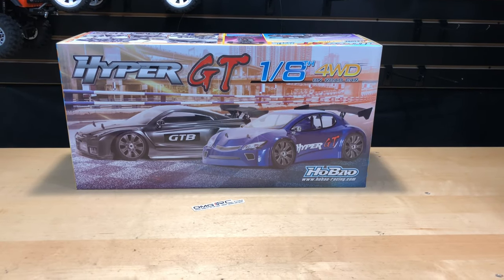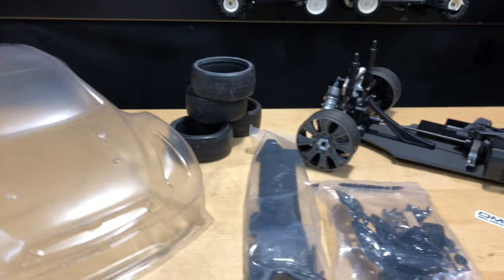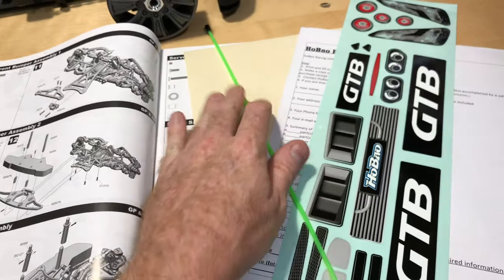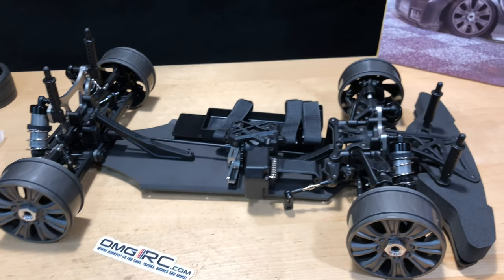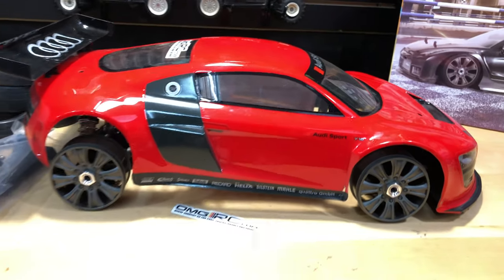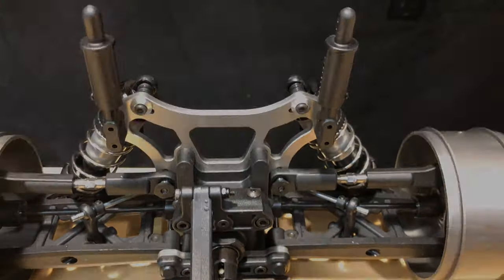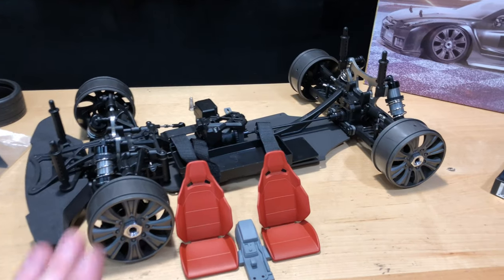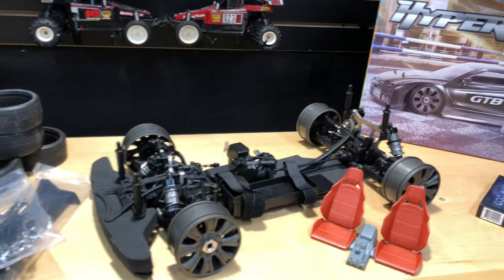Unboxing & Ideas! HYPER GTLE 1/8 ON-ROAD ELECTRIC I PT1 I 4K OMGRC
[HB-GTLE] HYPER GTLE 1/8 ON-ROAD ELECTRIC 80% ARR (LONG CHASSIS)

My plans are to customize this car. This will be a fun build and look forward to the build.